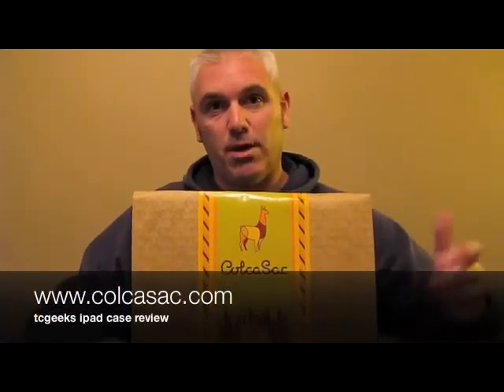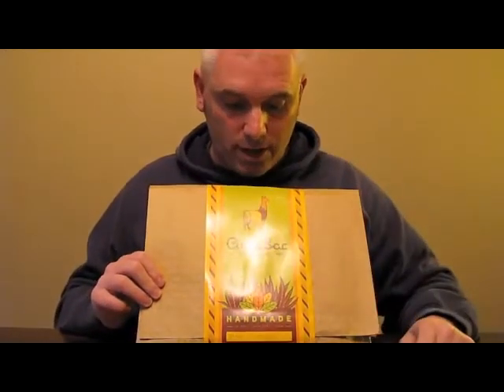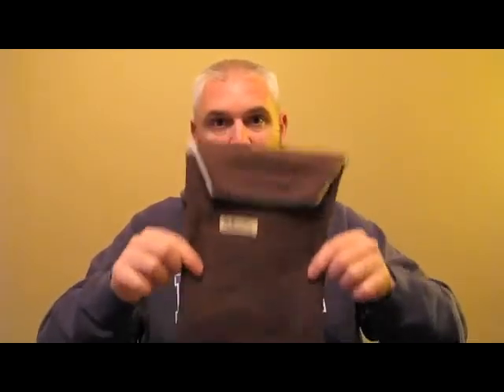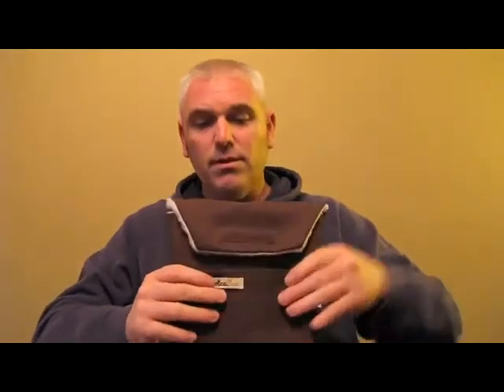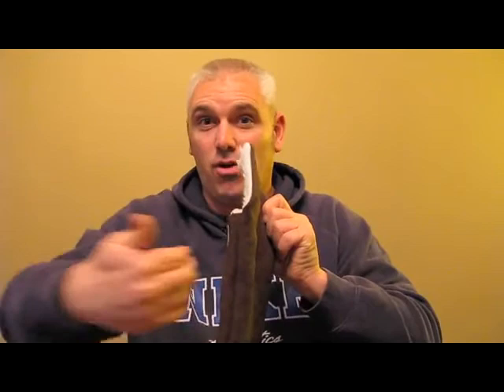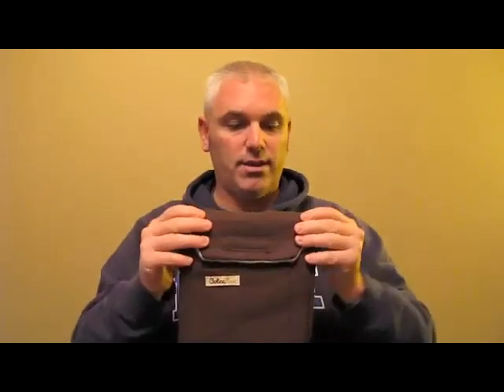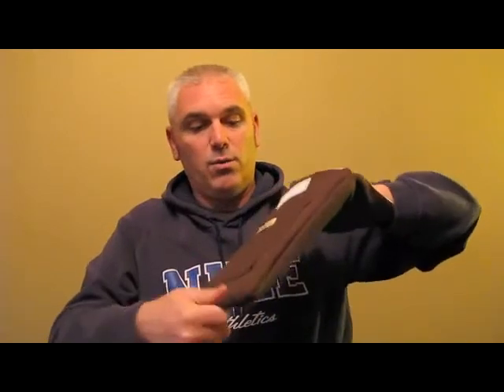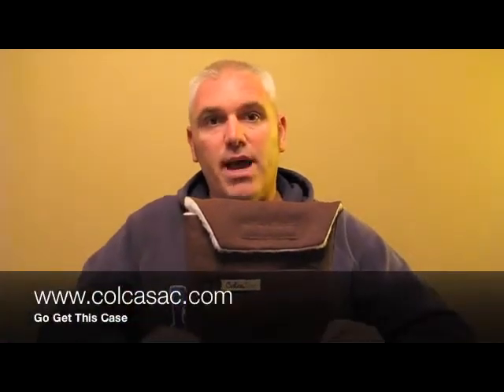Colcasac iPad Sleeve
Check out the Tcgeeks review of the colcasac iPad Sleeve. ColcaSac iPad Sleeve will comfortably protect your iPad (and the new iPad 2) from scratches, dents and bumps. Our iPad sleeve fits the iPad perfectly, with no slack, making it particularly comfortable to carry.